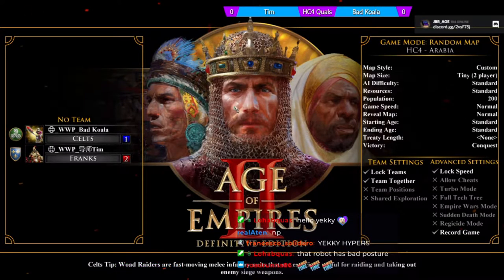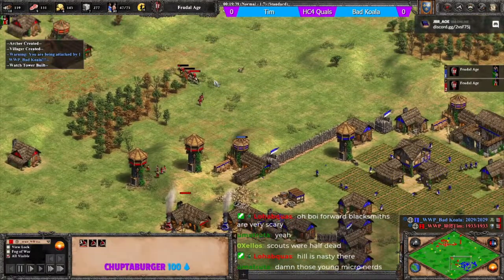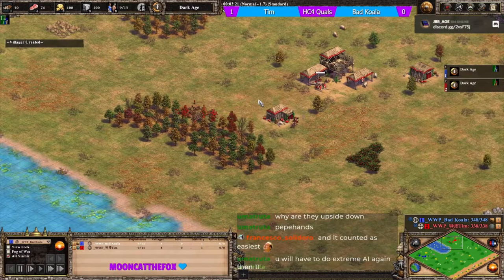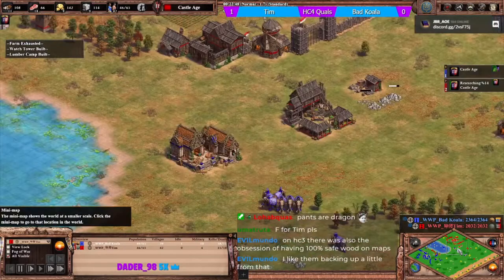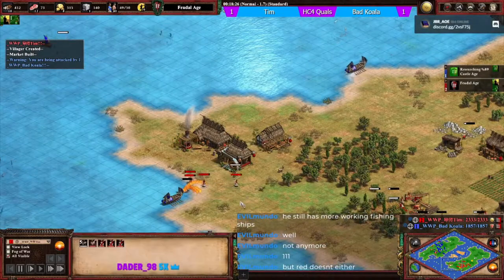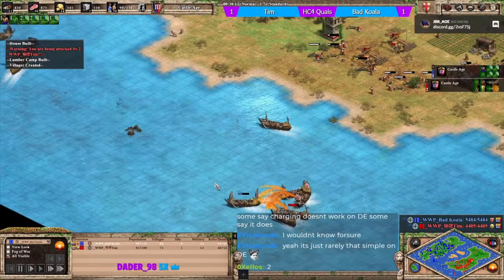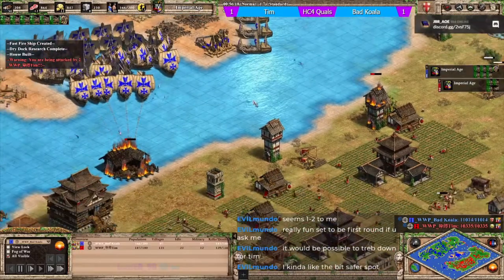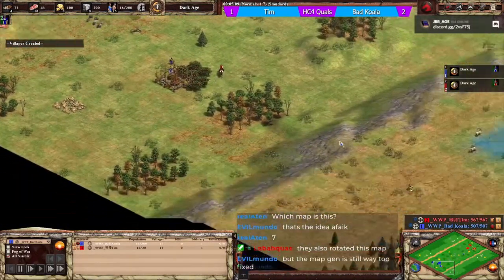Tim vs Bad Koala Ro64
The opening set of the Hidden Cup 4 Qualifiers (hosted by T90Official). Watch as Tim and Bad Koala battle it out to progress to the next round of the qualifying bracket.

JBR_AOE is a community focused on helping people to access the game of Age of Empires 2 through advice, feedback, practice games and tournaments.